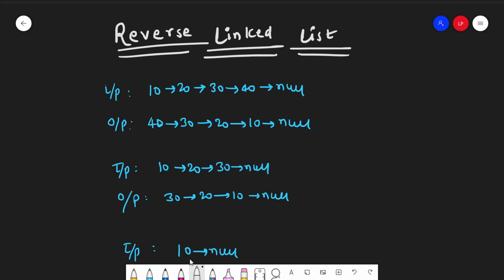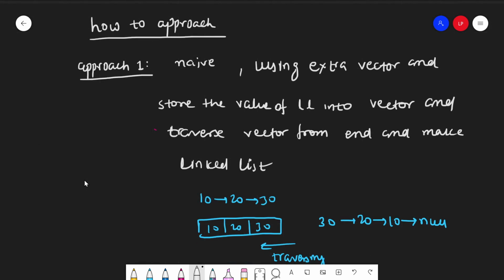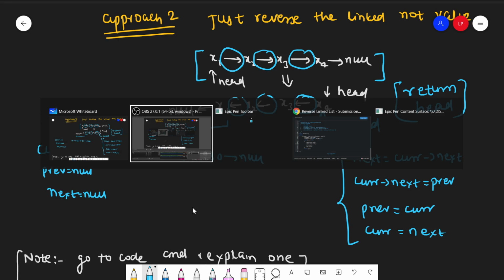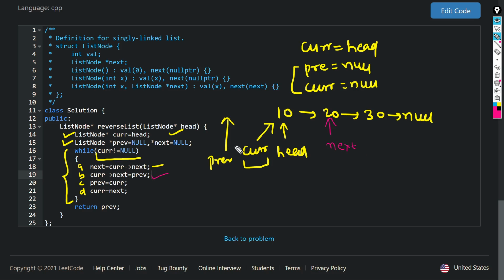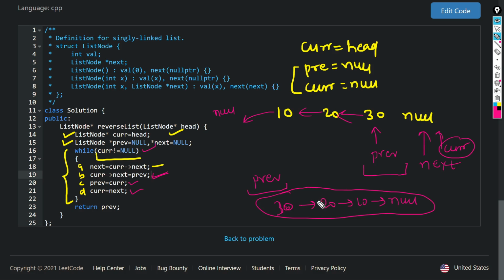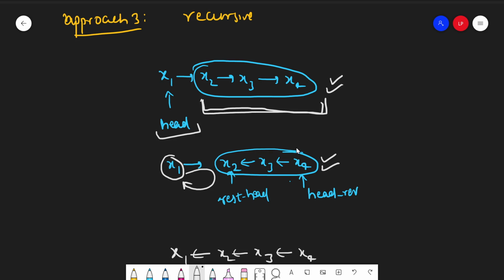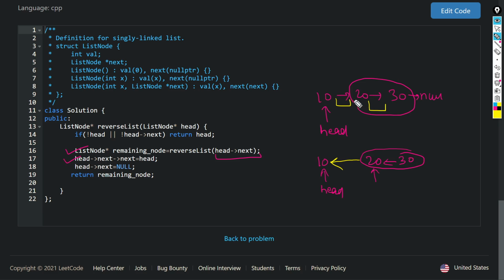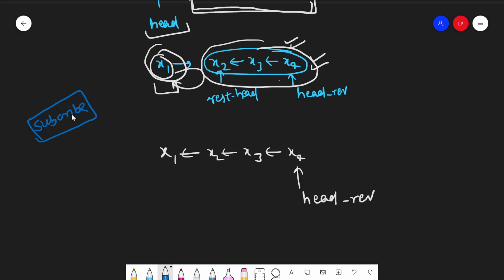Reverse Linked List | C++ | LeetCode | GFG | DSA Placement